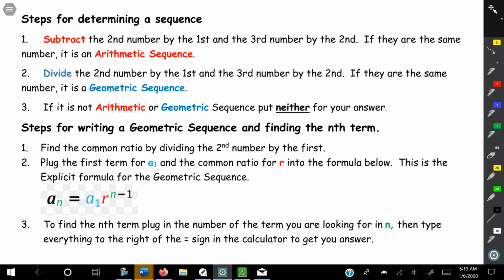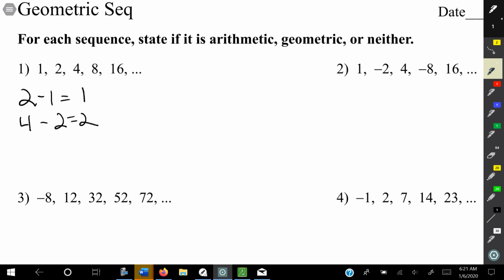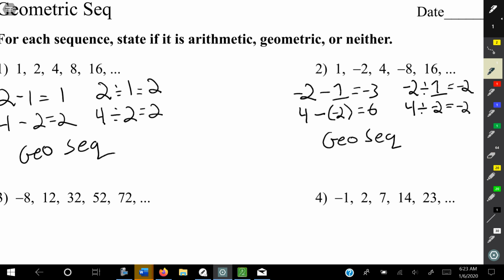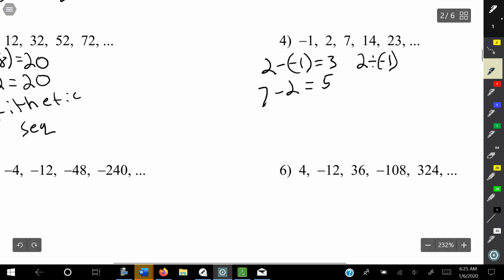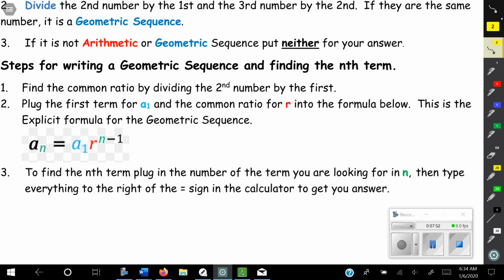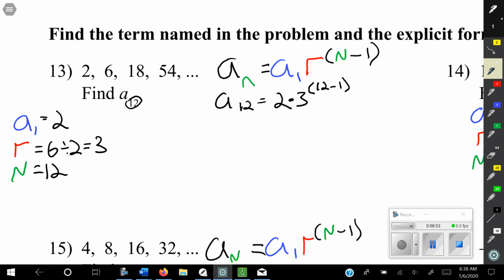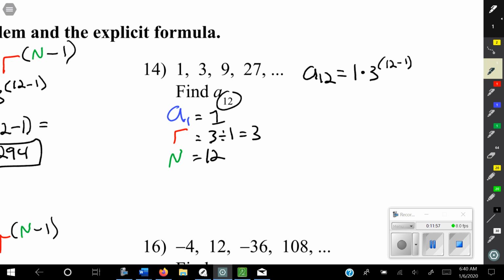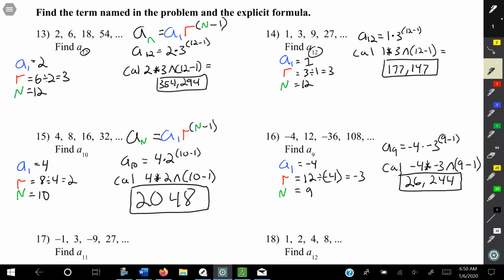14 0 Geometric Seq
Geometric Seq.